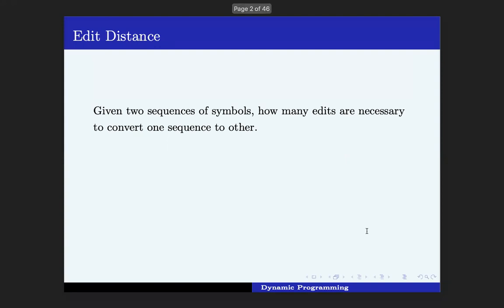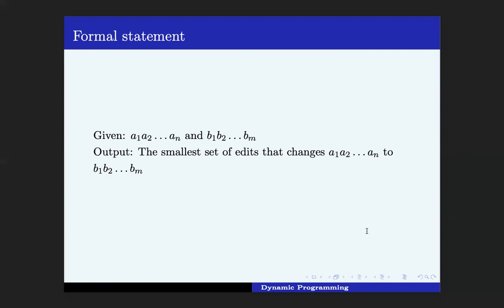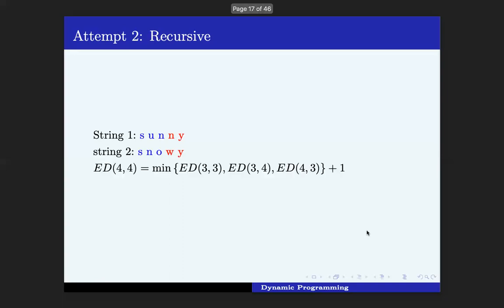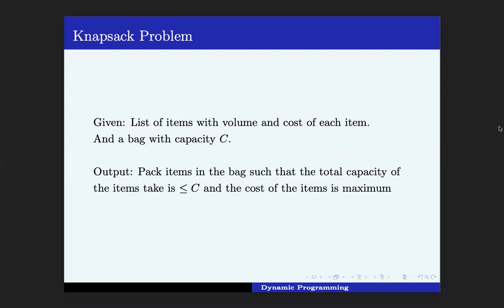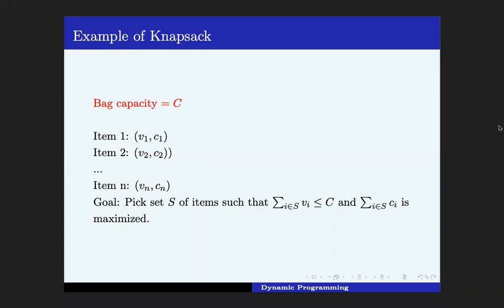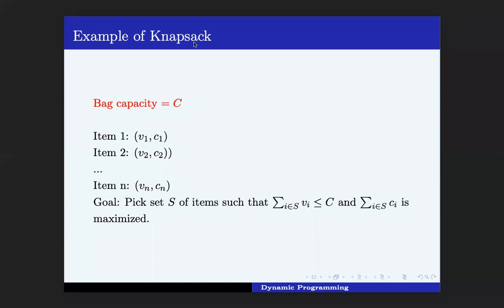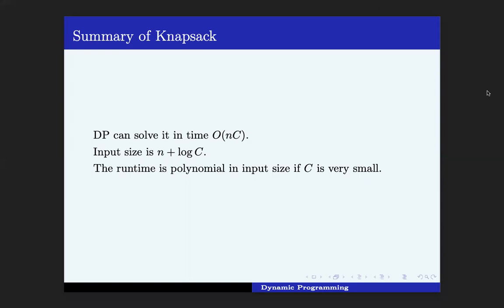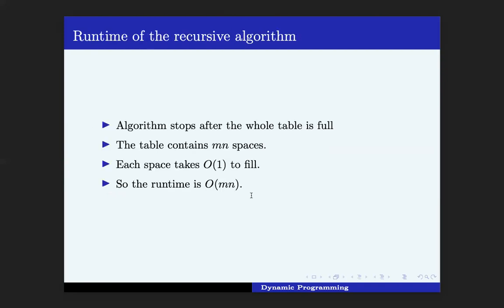Class video of 10th June 2021